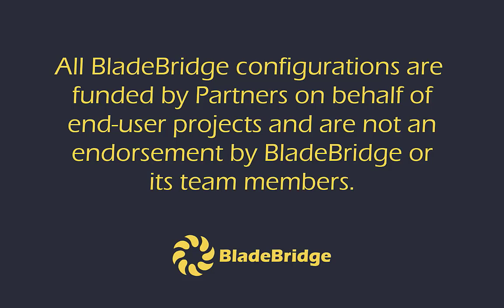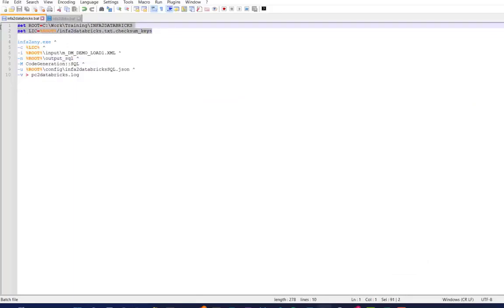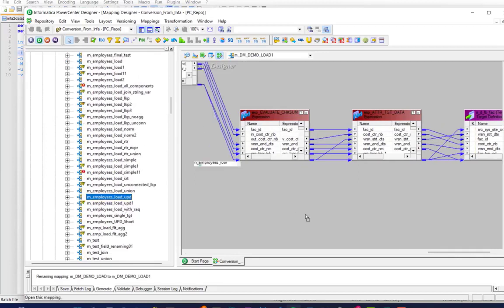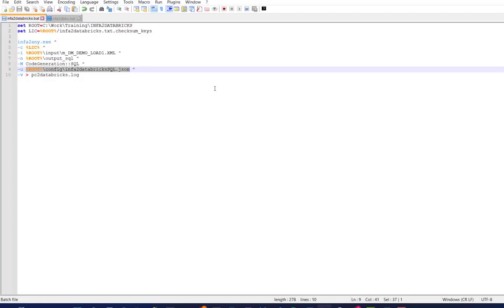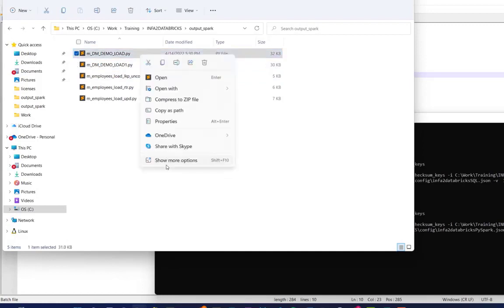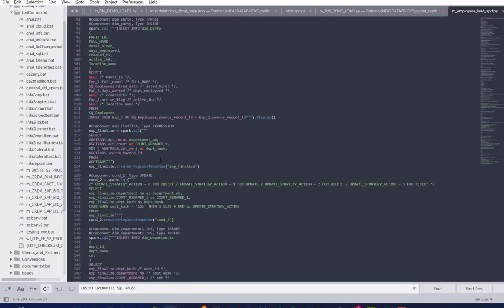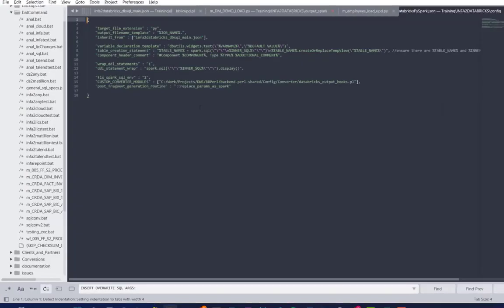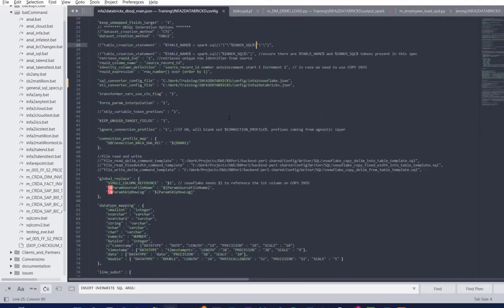Informatica PowerCenter to Databricks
See the BladeBridge Converter in action. Our Informatica PowerCenter Reader and Databricks Writer configurations come together to produce native Databricks code.